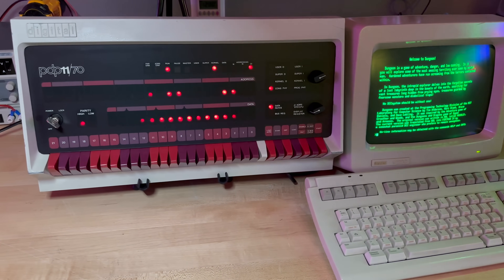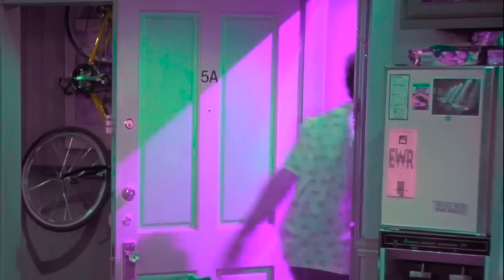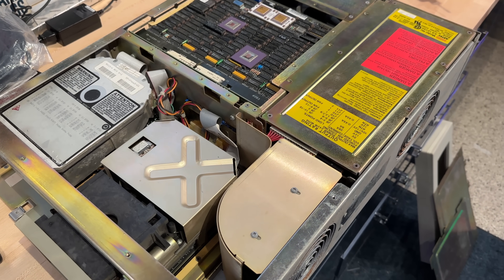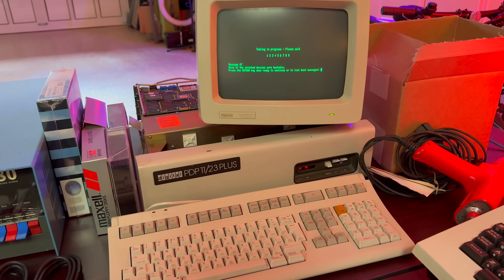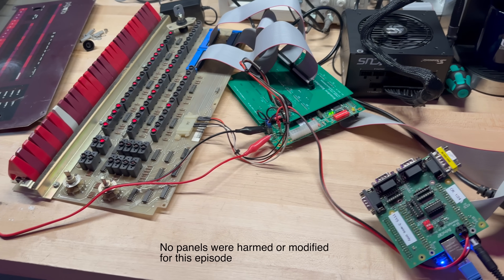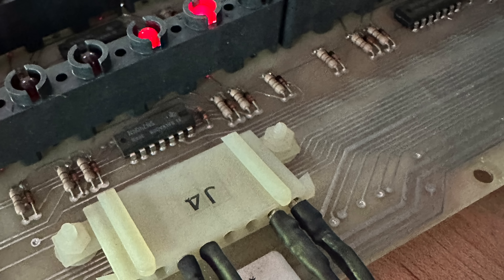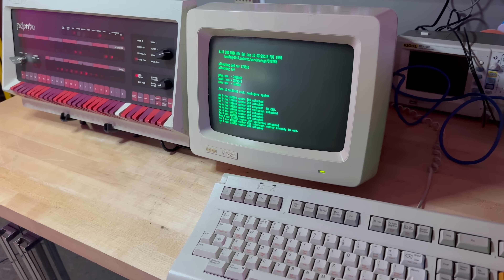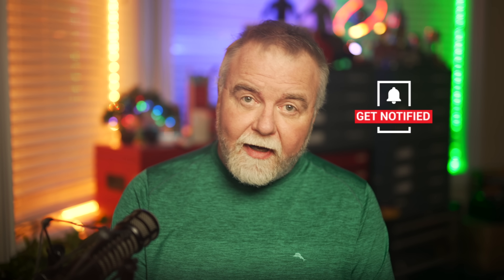Ultimate LED: The PDP-11 DASBLINKENLIGHTS!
Dave brings an original PDP-11/70 panel back to life, booting and running RSX-11M and connected to a VT220.   For my book on life on the Spectrum

for daily shenanigans!